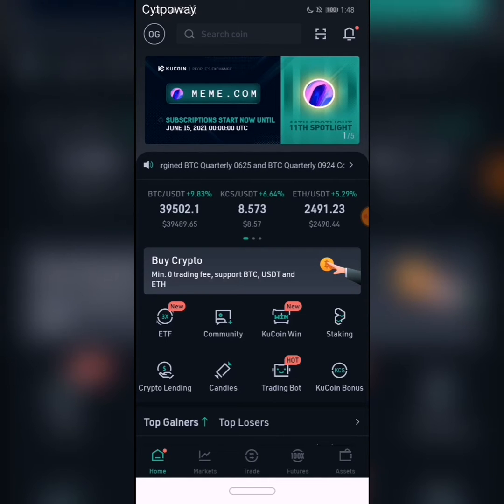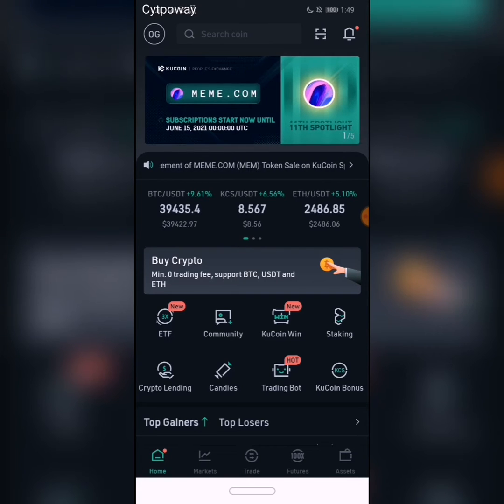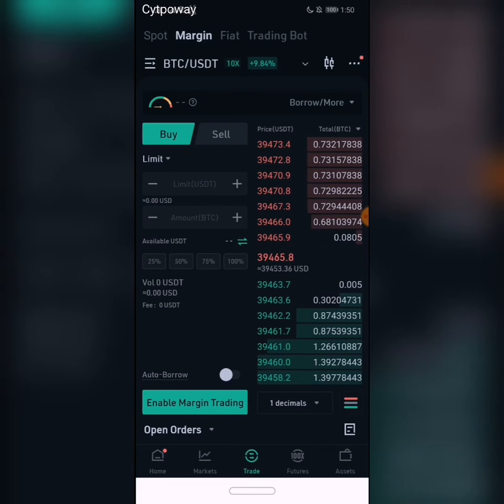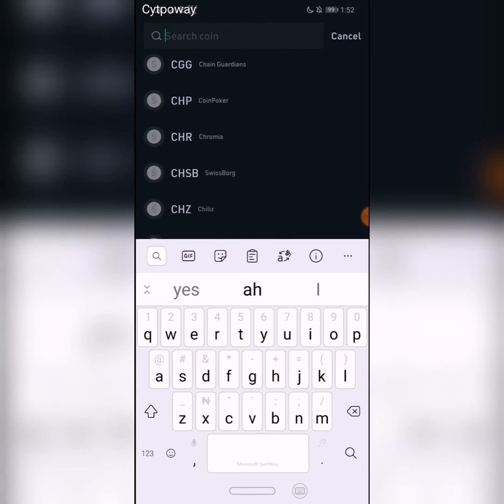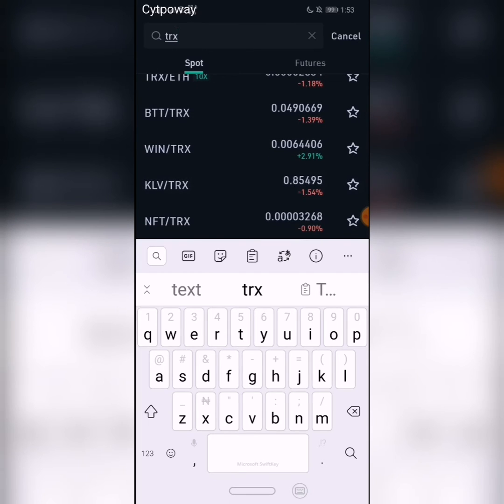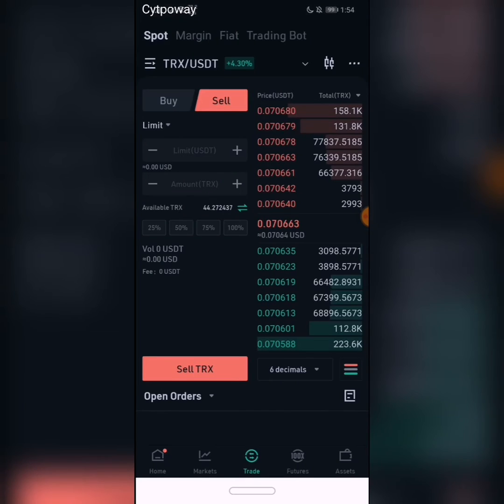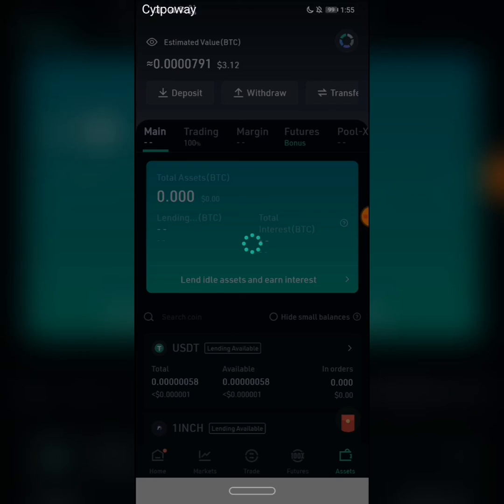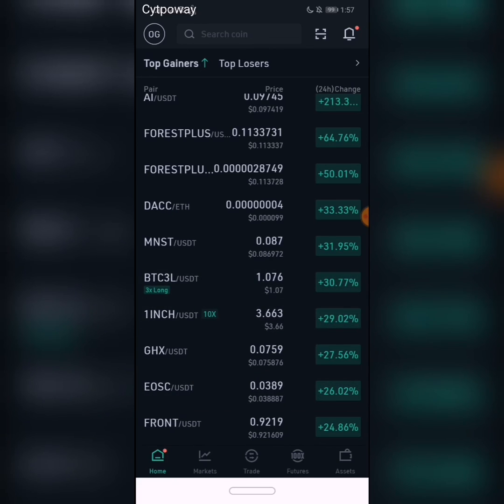How To Deposit, Withdraw And Trade On Kucoinapp With Your Smartphone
Hi guys, it is very easy to use the kucoin app on your mobile phone, all you have got to do is just keep to the basics always.

First step is to download the kucoin app; Then you set up your account or simply log in your previous accounts.

Secondly, you set up your two factor authentication and then tune in to the video for the remaining information.

You can drop comments if you have questions!!!

0:00 - Intro
0:56 - Downloading Kucoin App & Setup 2fa And Trading Password
1:30 - Kucoin Application Dashboard Feature Functions
3:20 - How To Deposit Assets On Kucoin App
4:53 - How To Buy And Sell On Kucoin App / Transfer Assets to Spot
7:36 - How To Withdraw Assets On The Kucoin App
9:09 - Like and Subscribe

Author - Cytpoway
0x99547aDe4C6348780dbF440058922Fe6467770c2